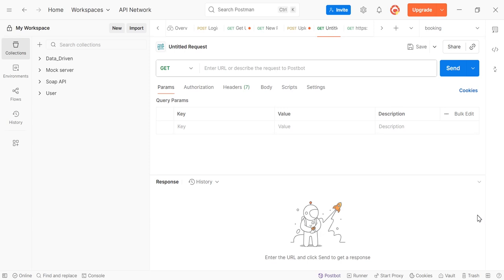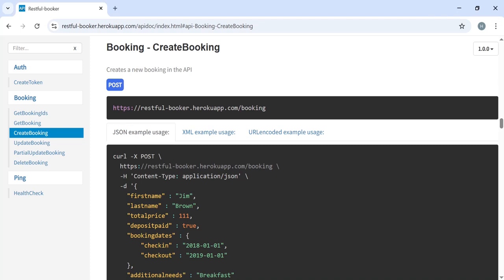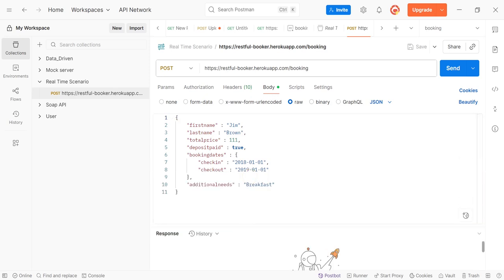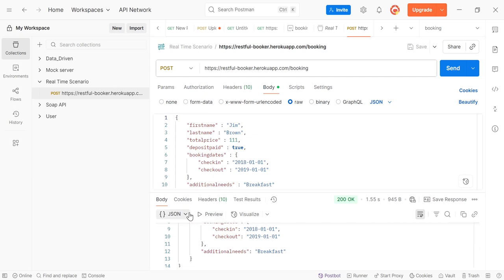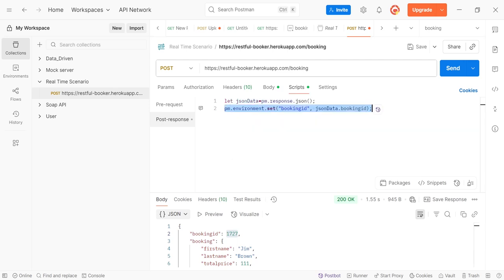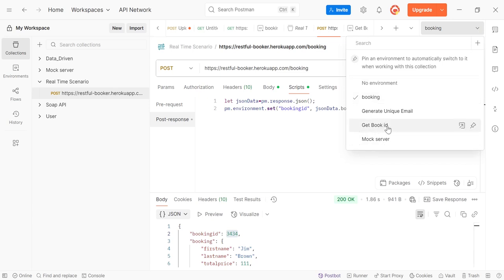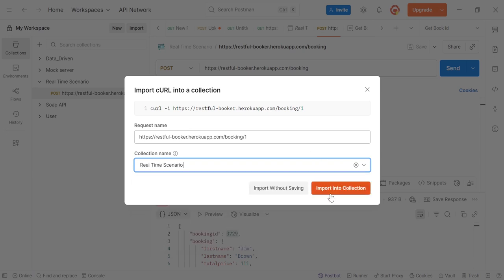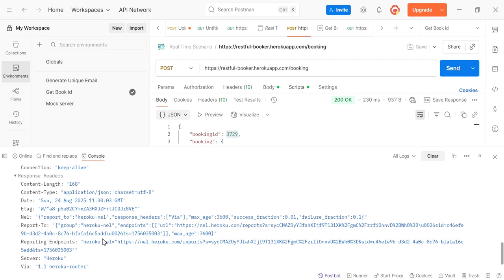Postman Tutorial #35 | API Testing with Real-Time Example